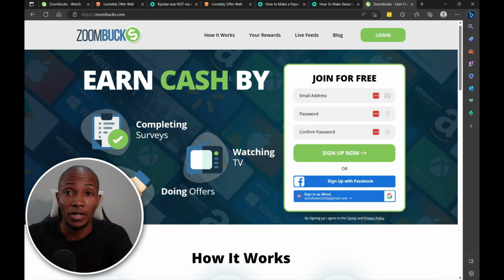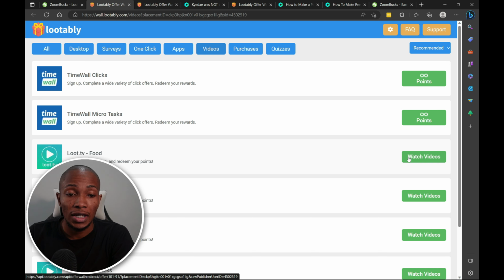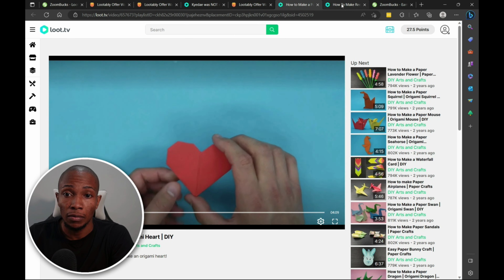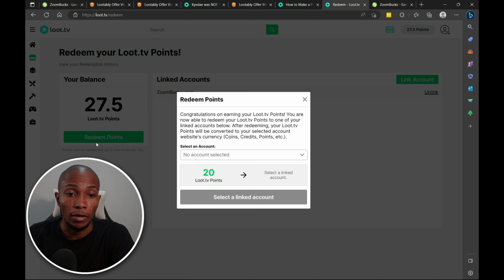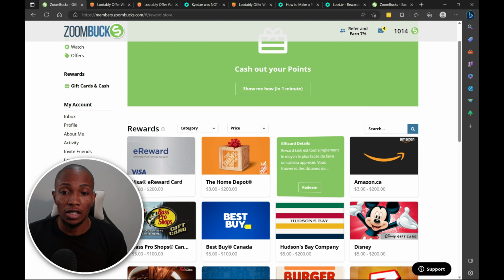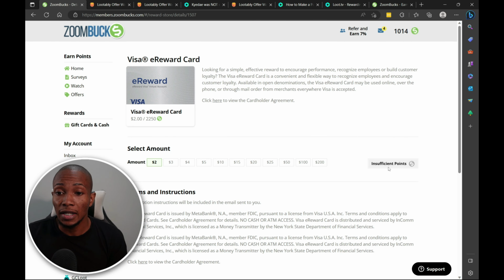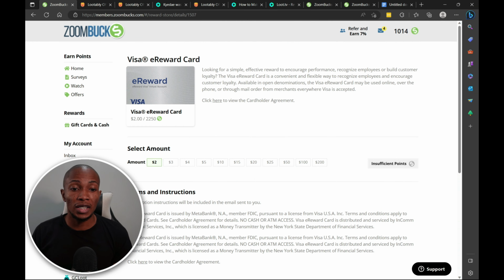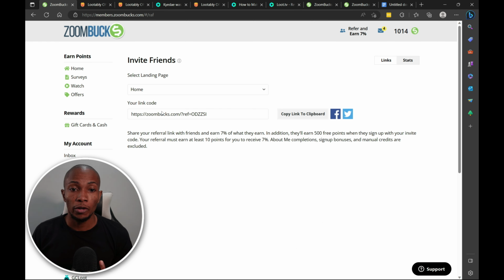I Tried It! Earn $500 per hour Just Watching Videos! | Make Money Online 2023 SCAMS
While it is possible to earn money online, the majority of the methods that are promoted by content producers are impractical and are a blatant waste of time.

Consume content with grain of salt!

However, I can never be responsible for your success or guarantee anything. The problem is that most won't take action, so most don't get any results. That's why results are not guaranteed. And everyone is different, so I cannot guarantee that everyone will like or benefit from things that I find beneficial.